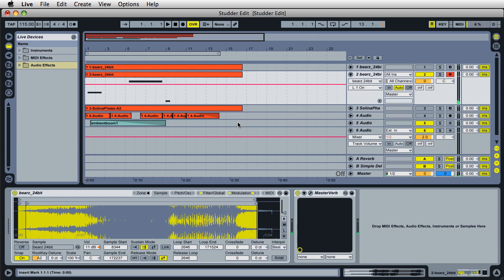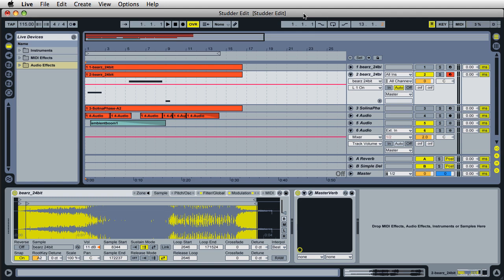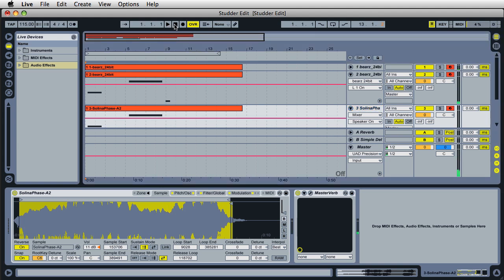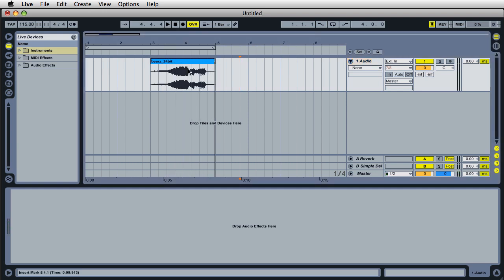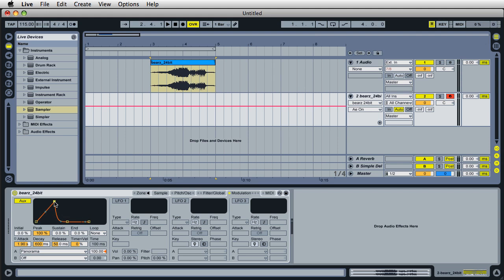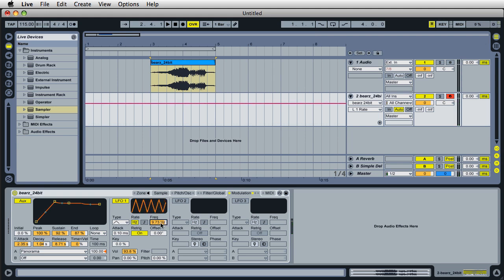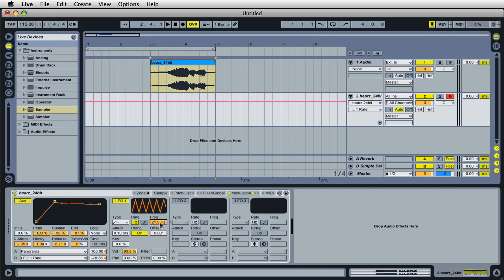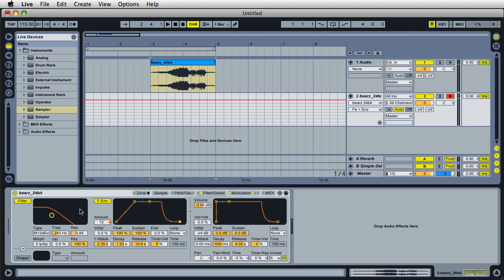#39 Stutter Sound Effects :: Ableton Live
:: Ableton Live Tutorial :: How to create the classic stutter sound herd in Sc-Fi movies such as Transformers and Starwars